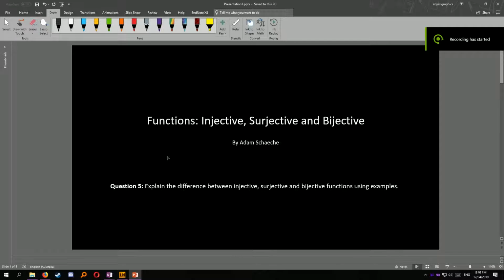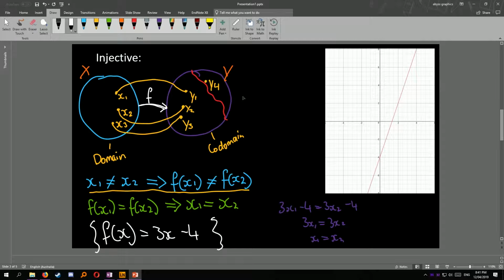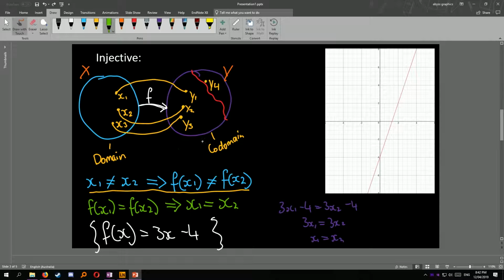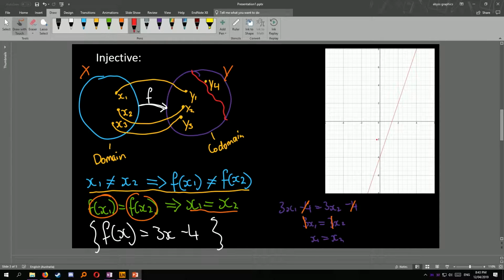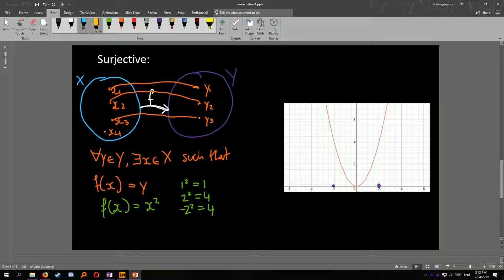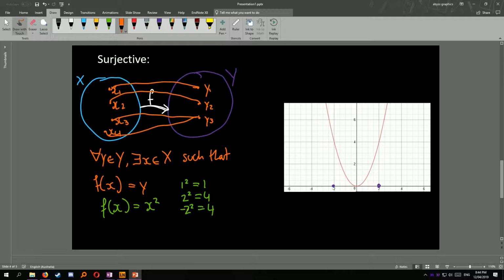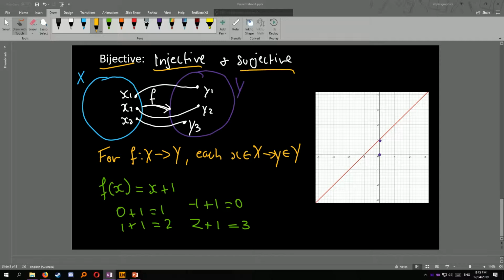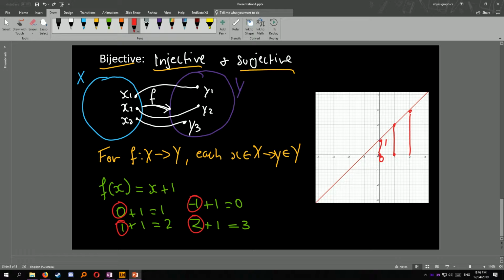SIT192 - Injective, Bijective, Surjective Presentation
Reference List:

Levin, O 2008, Discrete Mathematics: An Open Introduction, retrieved 9 April 2019,